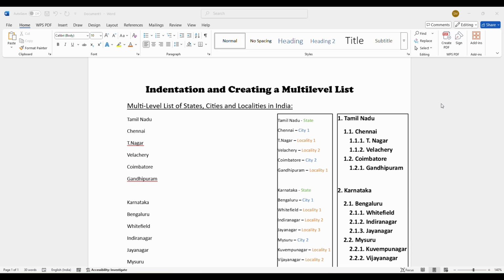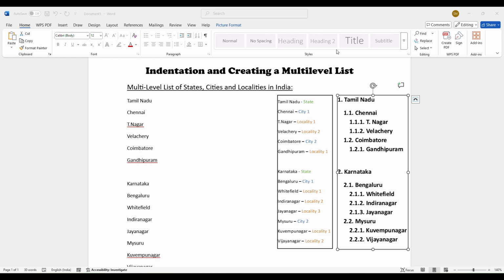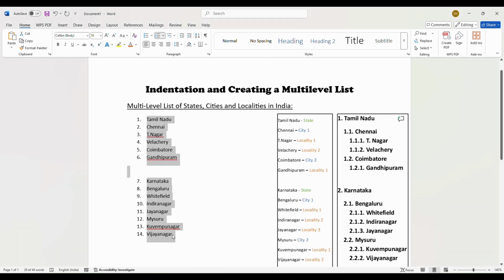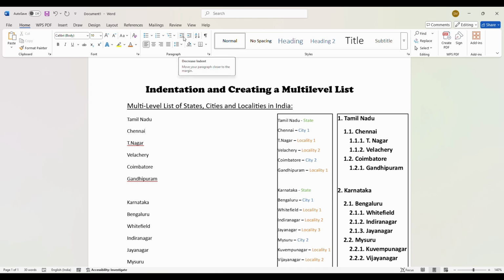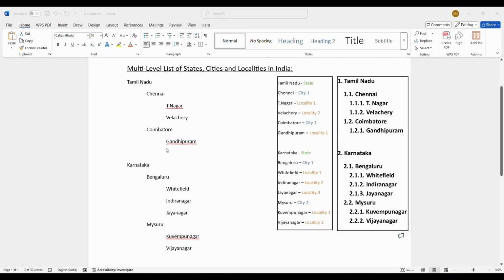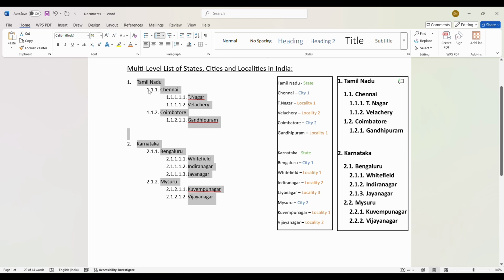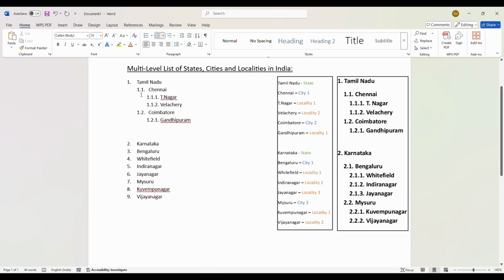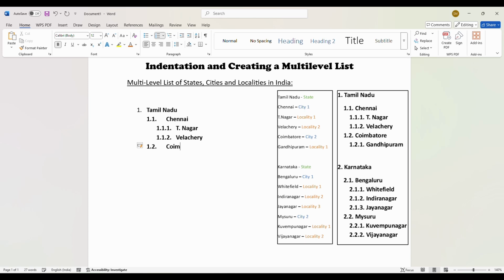How to create a MULTI LEVEL LIST in Microsoft Word?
In this video you'll learn the concept of INDENTATION and how to create multi level lists in MS Word